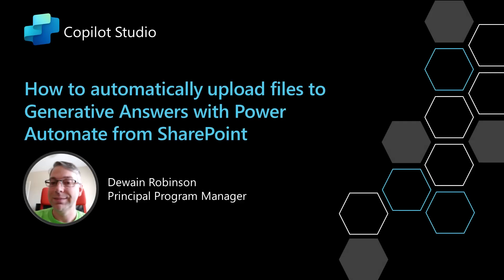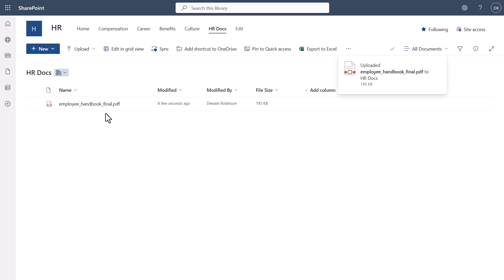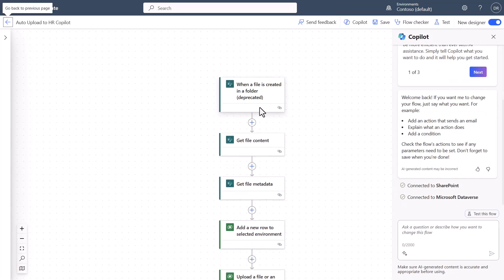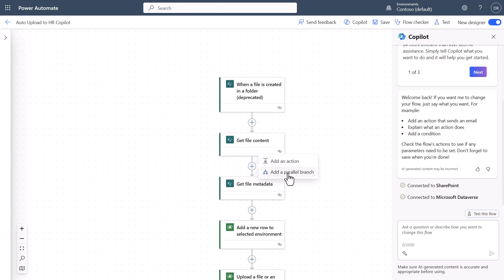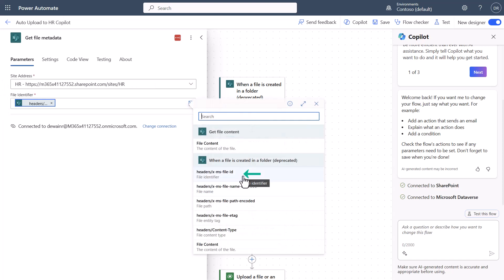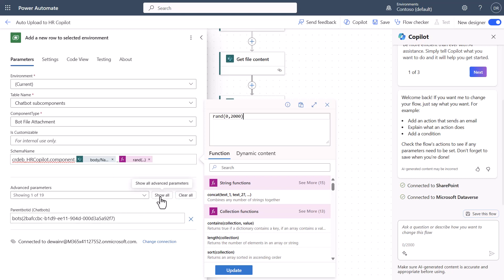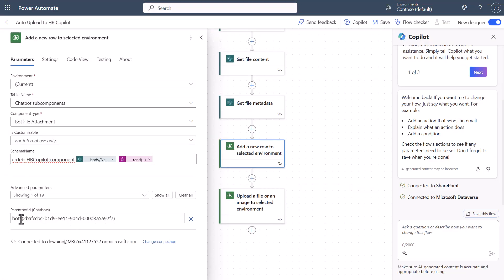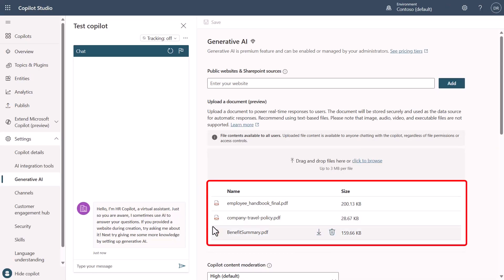How to automatically upload files to Generative Answers with Power Automate from SharePoint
In this video I show you how to automate file uploads to your copilot in Copilot Studio that is using Generative Answers automatically.  This is a great way to publish new content to your copilot, while not requiring your content developer to have direct access to the Copilot Authoring experience.

Major callout to Henry Jammes from our PowerCAT team to help me figure this one out!